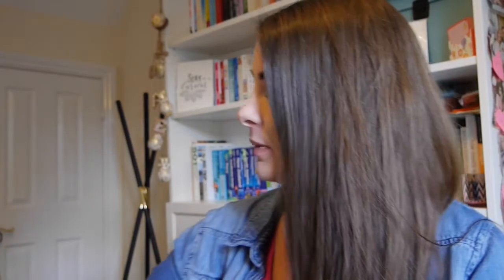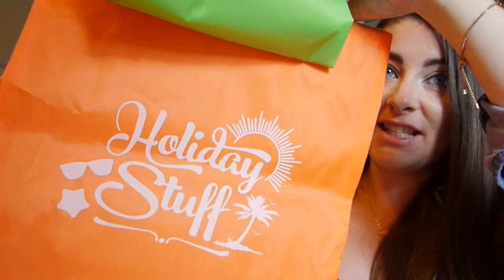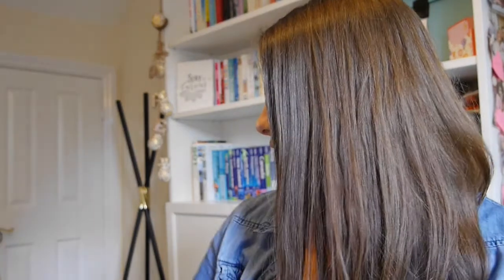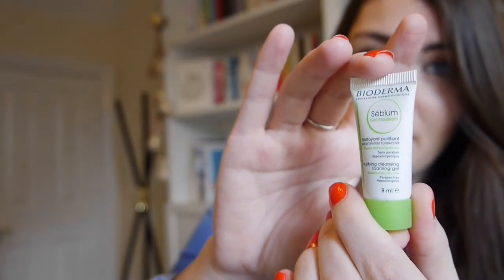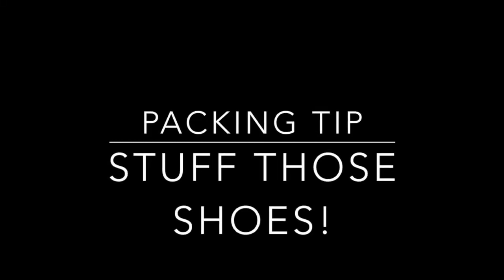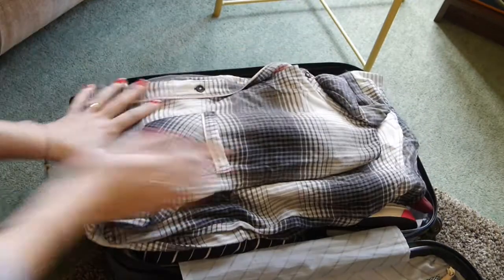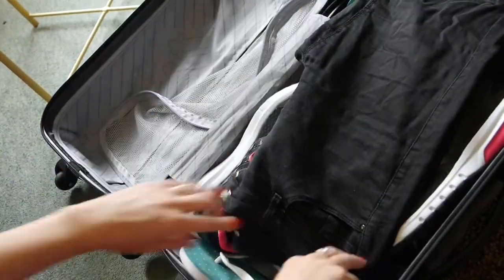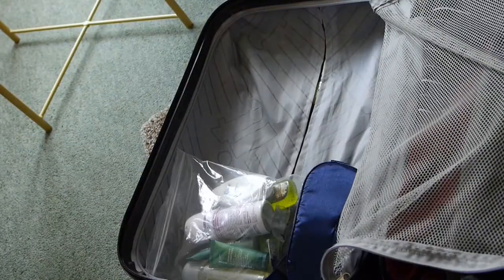How To Pack Like A Pro!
The best trips start with savvy packing. I've teamed up with @NationalExpress to share my tips to help you pack like a pro! For more travel hacks please check out my blog Happy Travels!

You can find out all about my bestselling travel rom com novels - The Lonely Hearts Travel Club